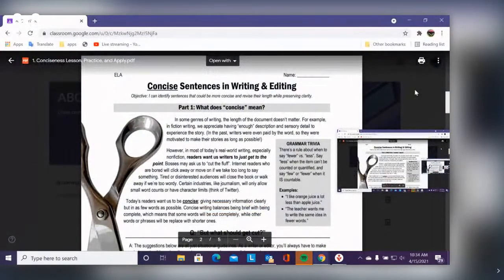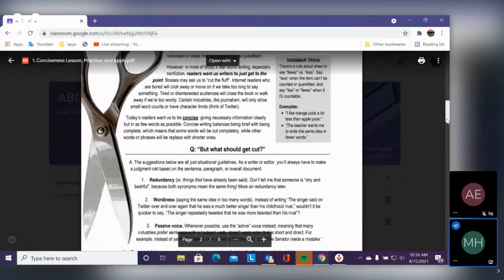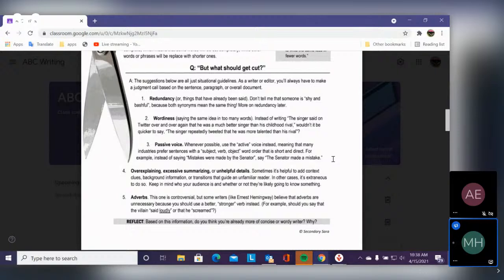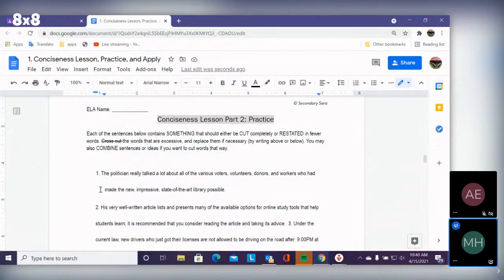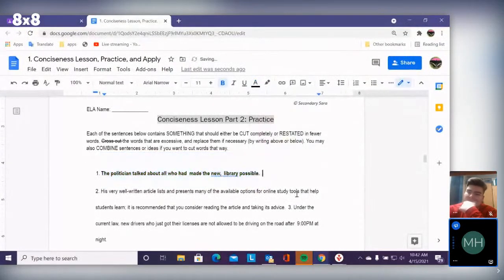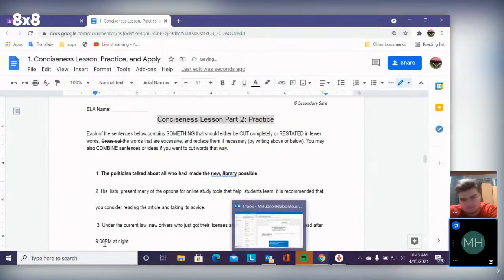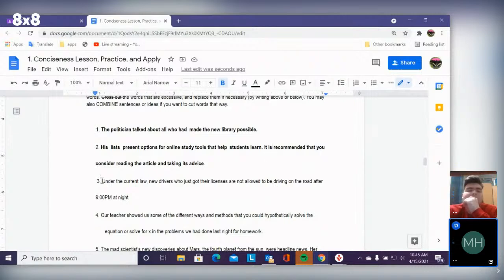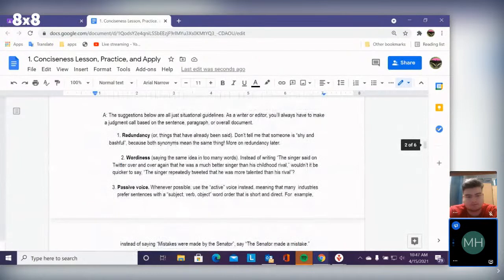WRITING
Part 1: Choose words that expresses ideas precisely and concisely, recognizing and eliminating wordiness and redundancy-LA.7.3a